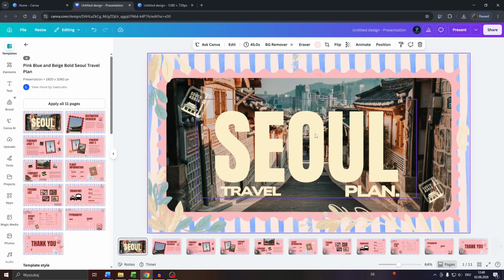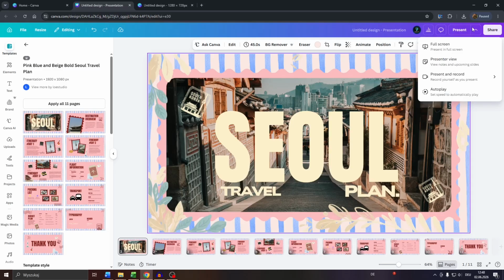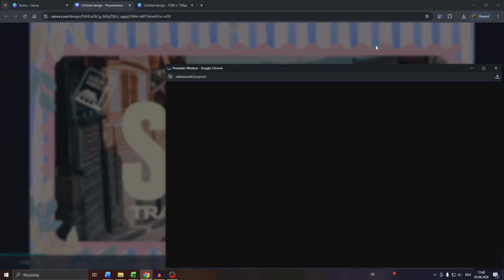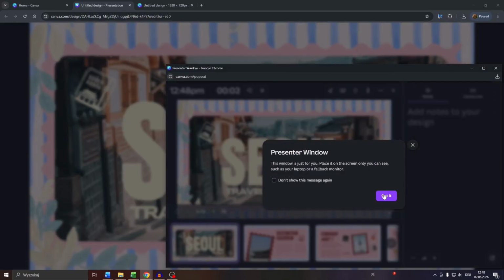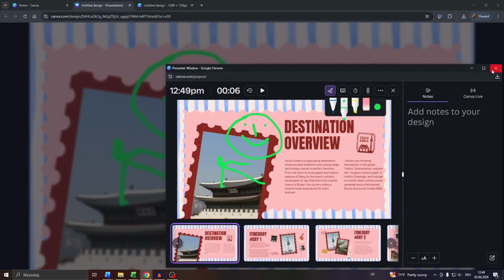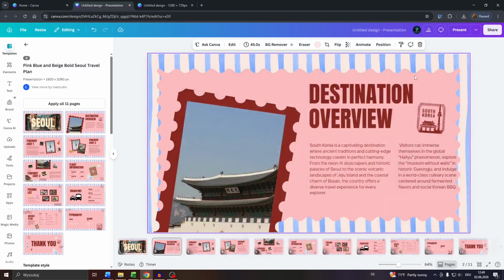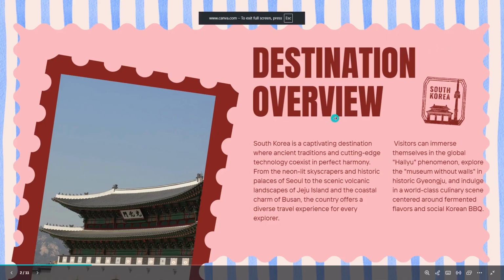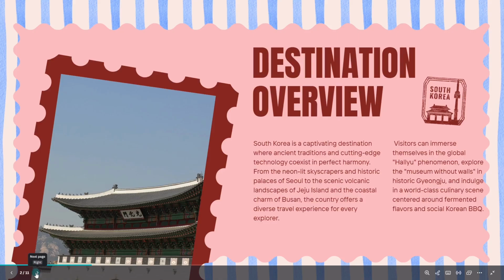How to Draw on Page in Canva Presentation | Draw on Slide During Presentation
Learn how to draw on presentation pages in Canva while presenting slides. This tutorial shows how to use drawing tools during Canva presentations.

If you're learning about using the Canva application on PC and laptop, also check out how to animate slides in a presentation in Canva